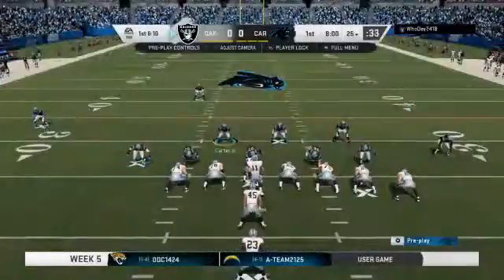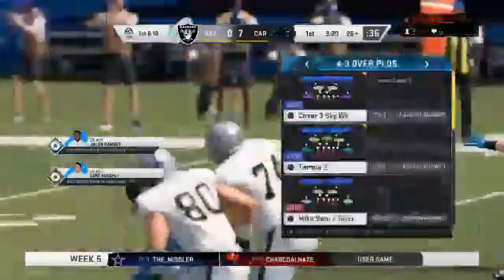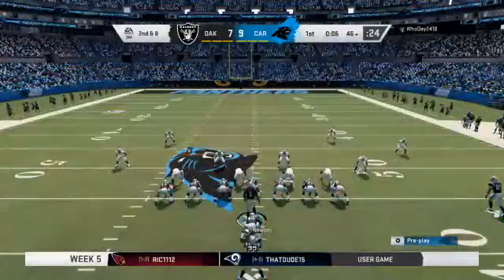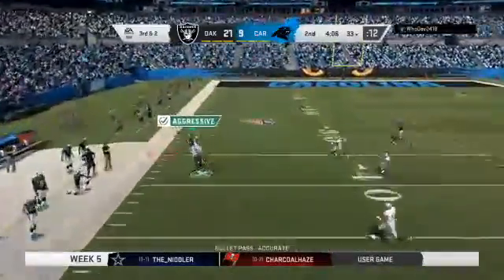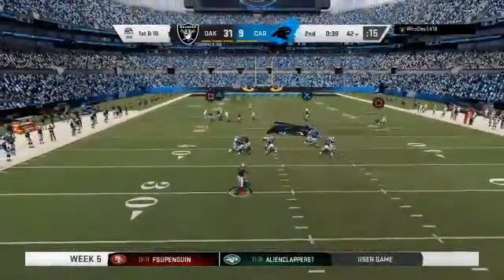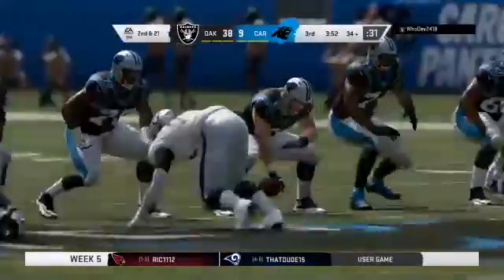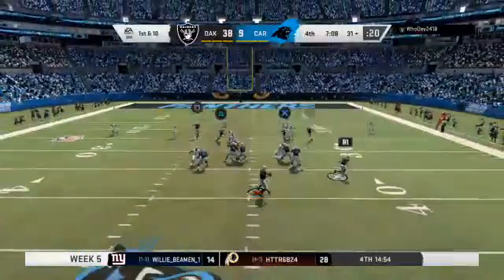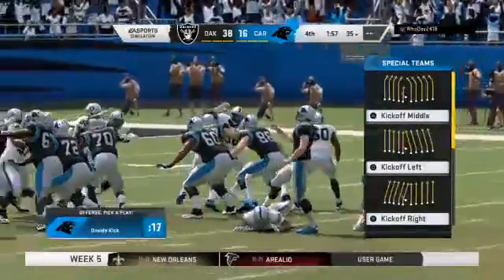hacksawrules's Live PS4 Broadcast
B4L Commish